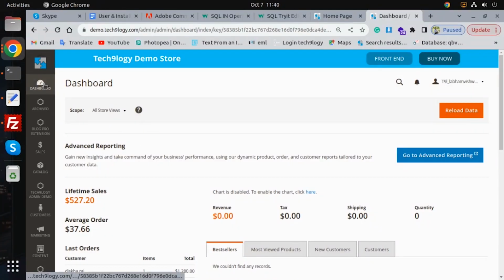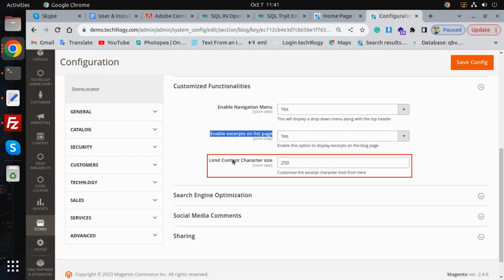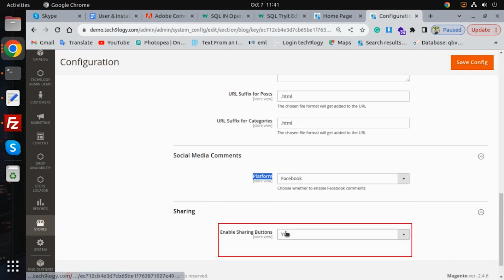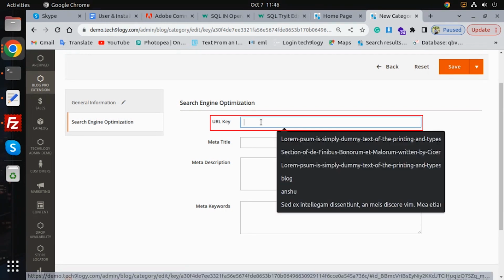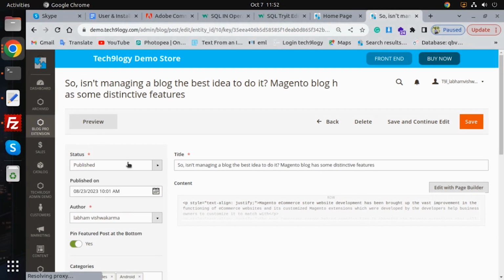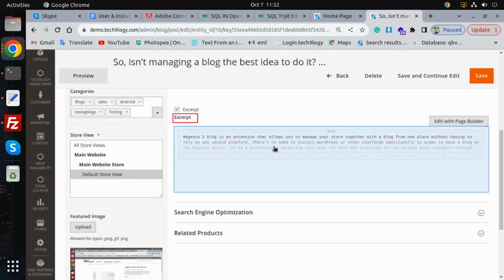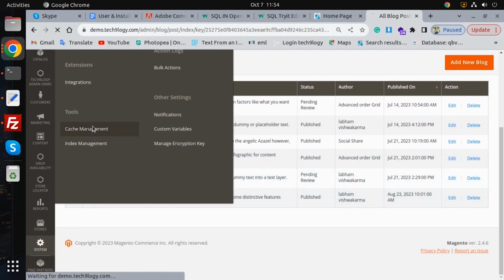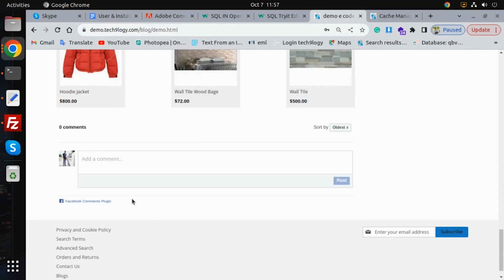Blogs Pro | Configuration Guide Magento 2 | Tech9logy Creators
This demo video demonstrates the configuration process of our latest extension, Blog Pro. It lets you effortlessly add a dedicated blog section to your Magento store. Our extension is completely compatible with all Magento editions and versions.

Following are the process and features we have covered in the video:
Configuration
Creating New Categories
Adding New Blogs
How does it look on the front end?
Start the installation now

If you have any questions or doubts, do mention them in the comments section and we'll be delighted to solve them.

We would love to hear how you find the video in the comment section below!

Thanking You,
Team Tech9logy Creators